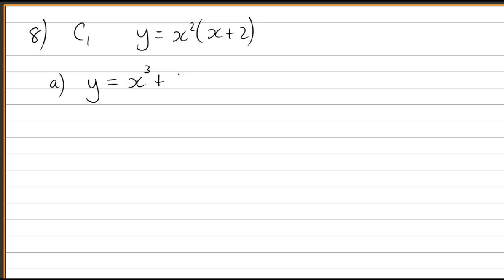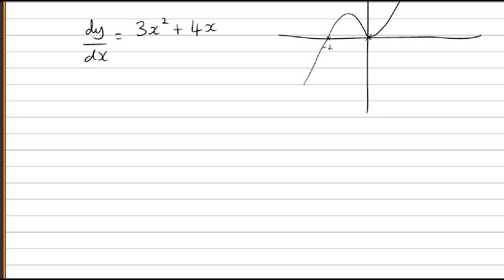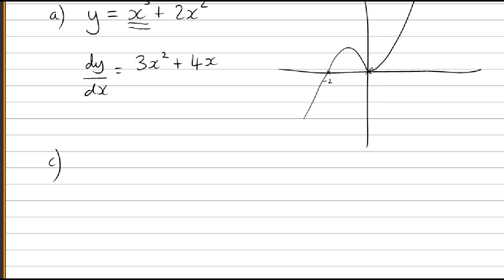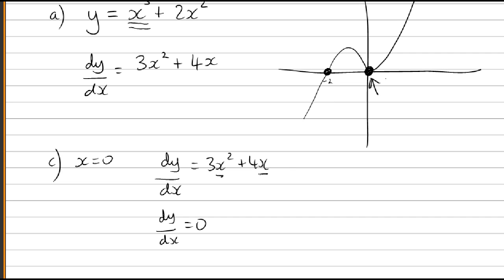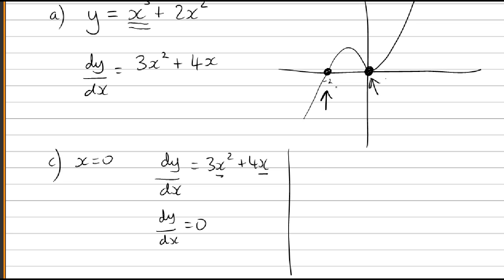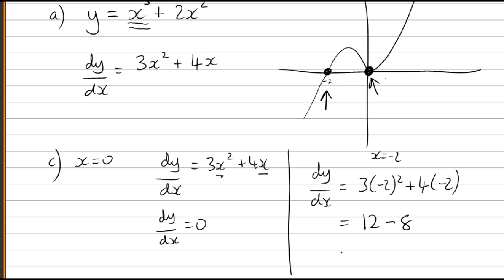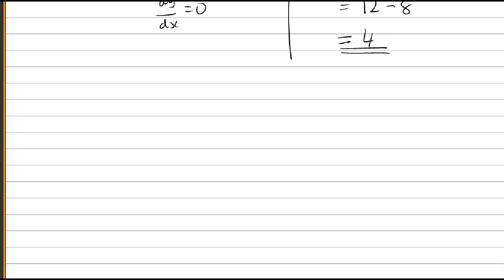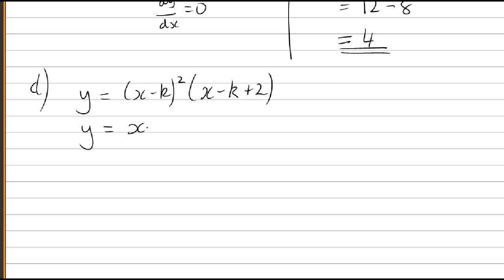jan 2012 8 c1